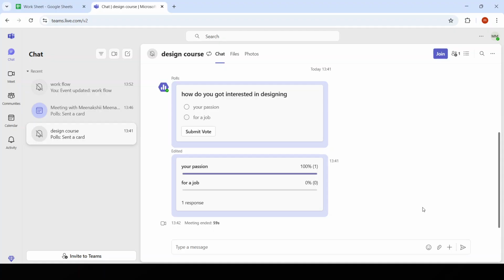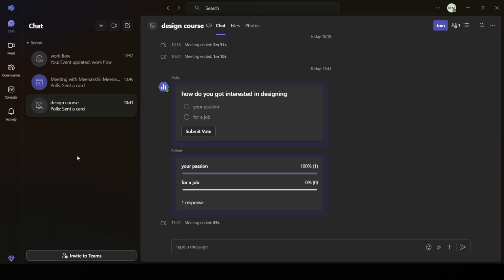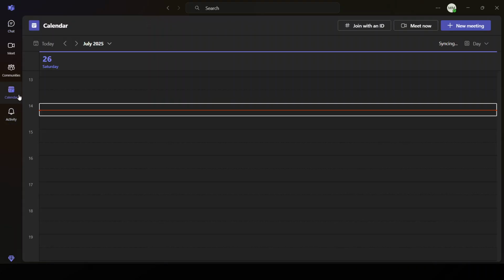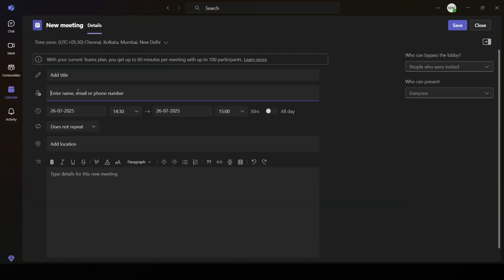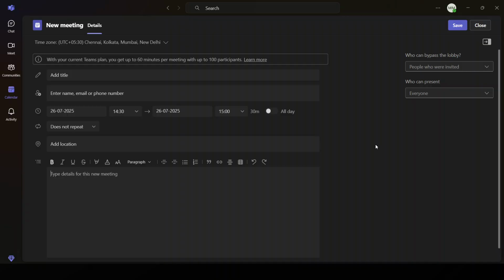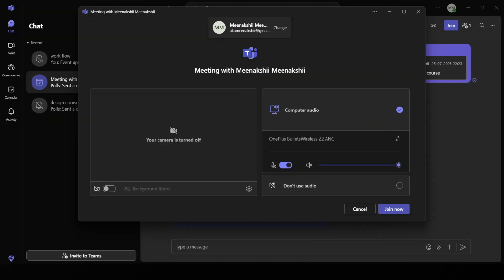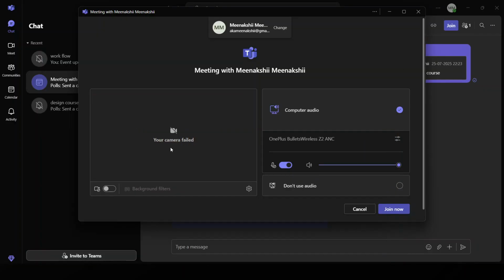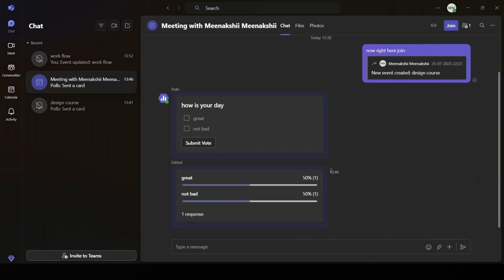How to Use Microsoft Teams for Meetings and Video Conference Calls 2026 (Step By Step)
Learn How to Use Microsoft Teams for Meetings and Video Conference Calls in this video.

In This Video, We'll Show You 👇
Microsoft Teams Meetings Tutorial
Microsoft Teams Video Conference
Teams Meetings Guide
Microsoft Teams Tutorial
Teams Video Calls
Microsoft Teams Meeting Setup
How To Use Teams
Teams Meeting Tips
Microsoft Teams For Beginners
Teams Video Conferencing
Teams Meeting Features
Microsoft Teams Screen Sharing
Teams Meeting Recording
Microsoft Teams Audio And Video
Teams Meeting Controls
Microsoft Teams Schedule Meeting
Teams Meeting Invite